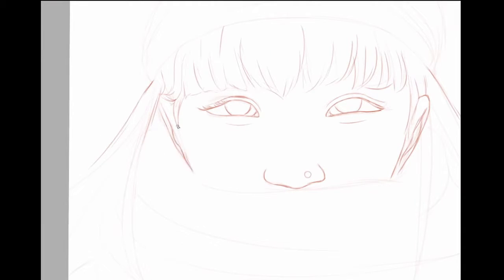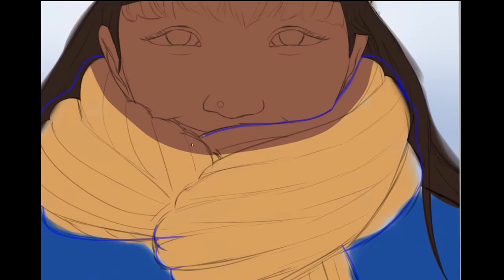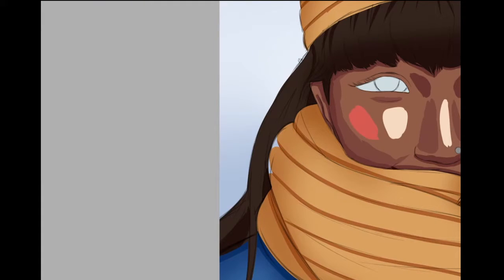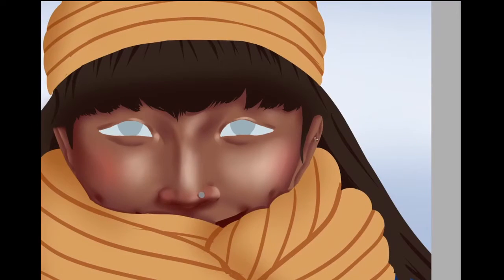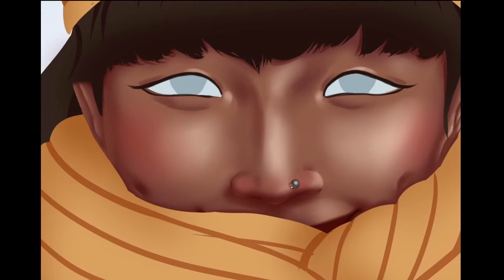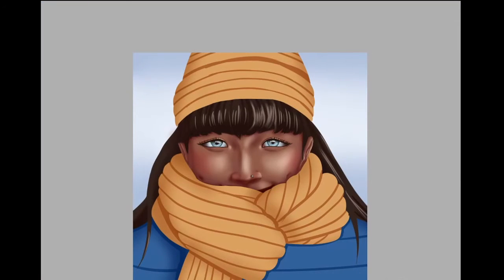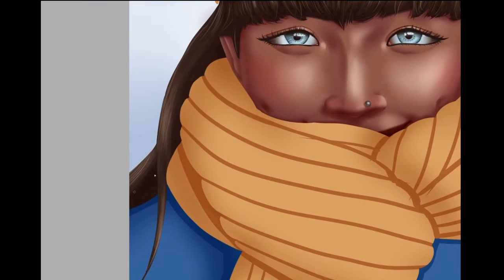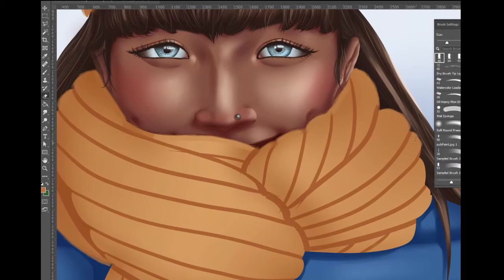Let's Draw! Wintry Comfort Speedpaint with Commentary